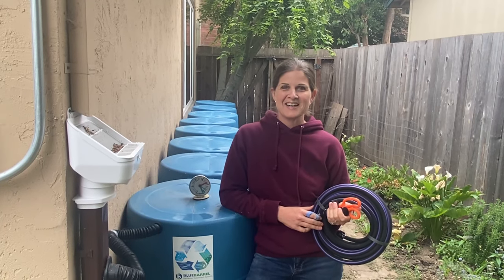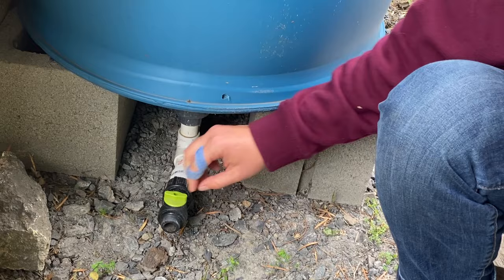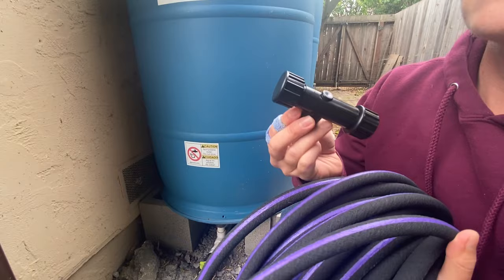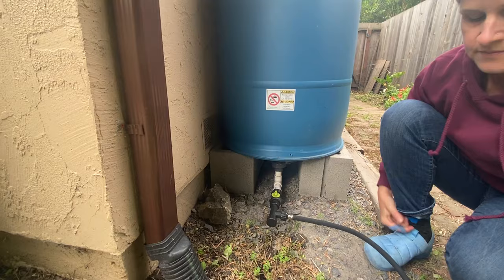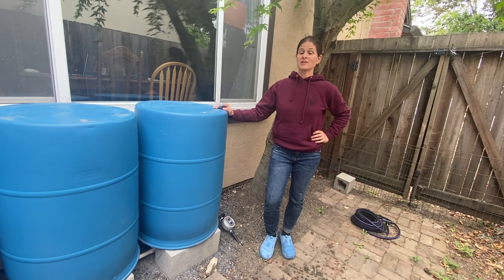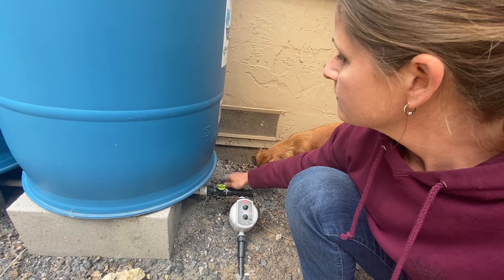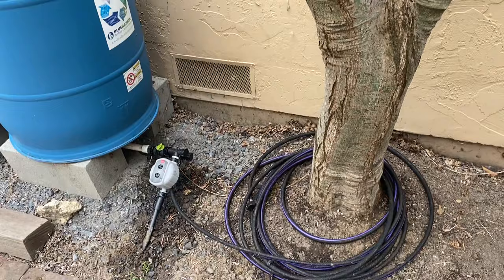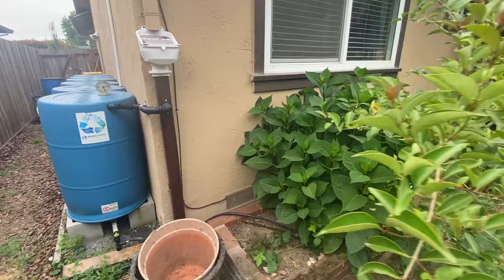Gravity-Fed Irrigation with a Rain Barrel Soaker Hose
Learn all about rain barrel soaker hoses! Different than standard soaker hoses, see how these nifty hoses can make irrigating from your rain barrels easy as pie.

For an overview of gravity-fed irrigation and our other DIY rain barrel irrigation options, check out this article